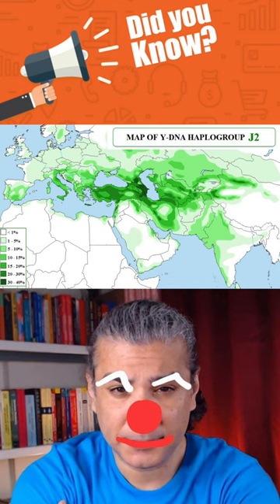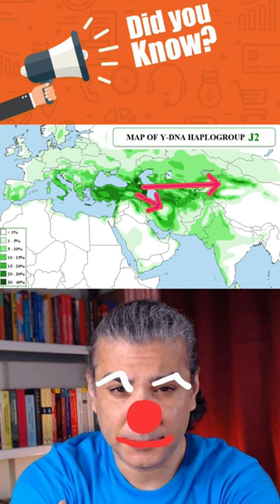"Out of India" theory Debunked - Part 2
Haplogroup J2 is a Y-chromosome haplogroup that is widely regarded as a marker of the agricultural expansion from the Near East into Europe, and it also extends into Central and South Asia. Here is a detailed overview of its origin and historical implications:

Geographic Origin

Near East: Haplogroup J2 is believed to have originated in the Near East, particularly around the region that encompasses modern-day Turkey, Iraq, and Iran. This area is part of the Fertile Crescent, known for being one of the early sites of agricultural development.

Age

Time Frame: Genetic studies estimate that haplogroup J2 originated around 18,500 to 22,000 years ago, during the last glacial maximum or slightly thereafter. This timing suggests that its early spread and growth were associated with the post-glacial population movements in the region.

Spread and Expansion

Neolithic Spread: The primary expansion of J2 is thought to coincide with the Neolithic period, around 8,000 to 10,000 years ago, as humans began to adopt farming and settled ways of life. The movement of populations from the Near East towards Europe, carrying agricultural practices, is a key moment in the spread of J2.

Into Europe: As agriculture spread into Europe, so did haplogroup J2, particularly into the Balkans, Italy, and along the Mediterranean coast. It is often associated with the diffusion of Neolithic agricultural techniques.

Into Asia: Haplogroup J2 also moved into Central and South Asia, where it is present in significant frequencies today. In these regions, it is associated not just with agriculture but with historical trade routes and the spread of Indo-European and other languages.

Association with Historical Cultures

Anatolia: The haplogroup is thought to have strong ties to ancient cultures of Anatolia (modern-day Turkey), including early farming communities.

Indus Valley Civilization: In South Asia, J2 may have connections to the populations of the Indus Valley Civilization, reflecting early urbanization and agricultural sophistication.
Genetic Studies and Archaeological Evidence

Geneticists use both modern DNA analysis and ancient DNA recovered from archaeological sites to track the movements and influence of haplogroup J2. These studies help in understanding how ancient human migrations shaped current genetic landscapes.

In summary, haplogroup J2 is a significant genetic marker that provides insights into early human migrations associated with the Neolithic revolution, spreading from the Near East into Europe and parts of Asia, profoundly impacting the genetic makeup of these regions.